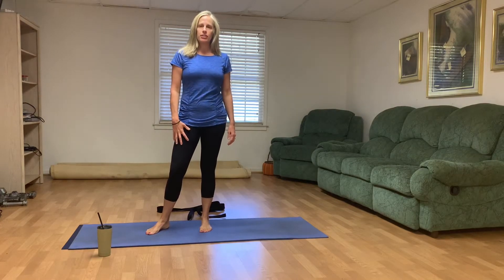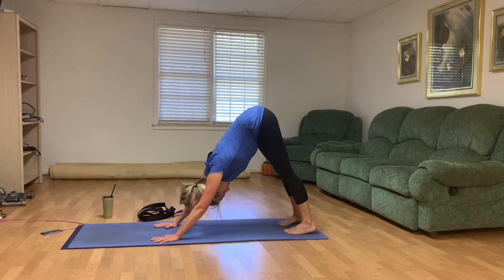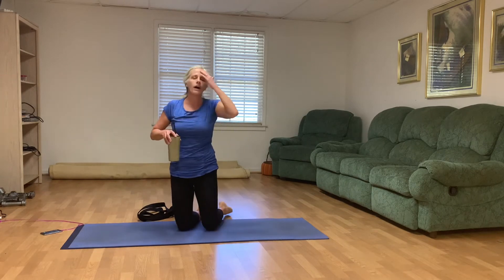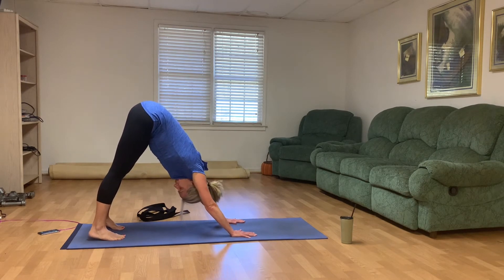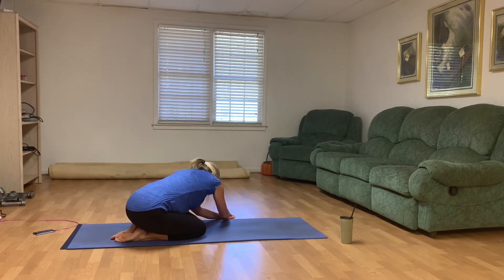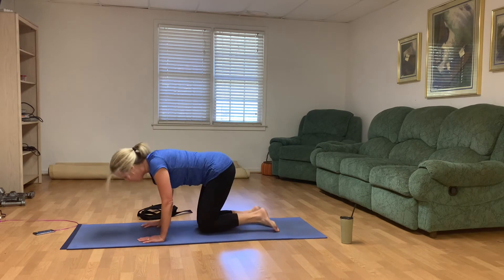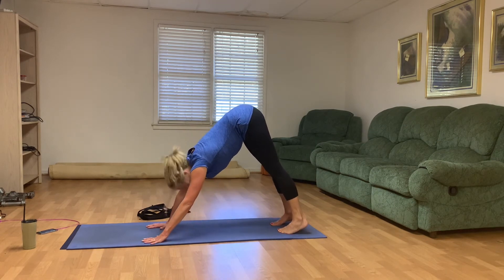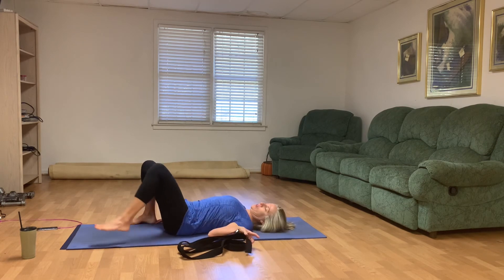Karen Wise - Stretch & Strength Yoga